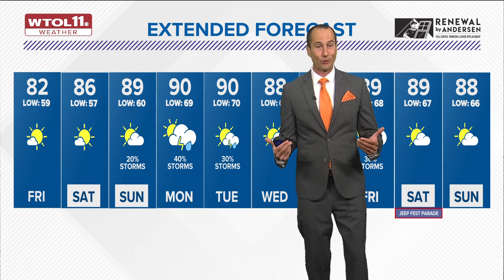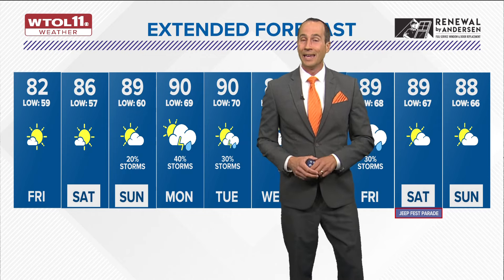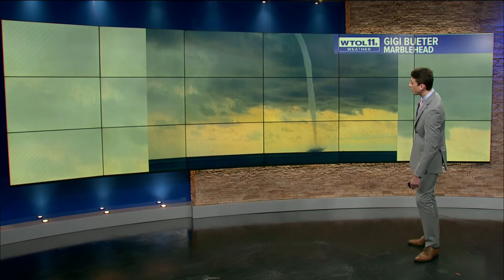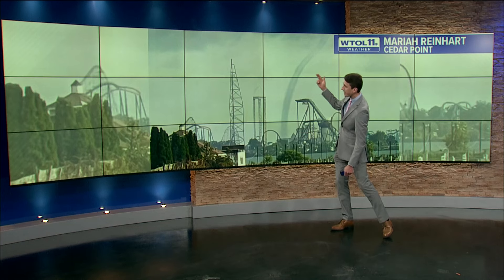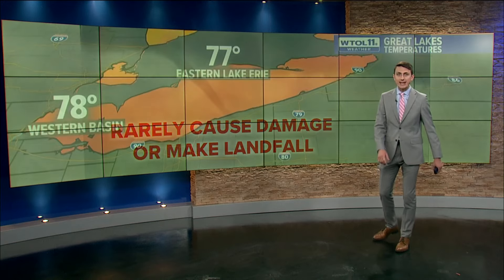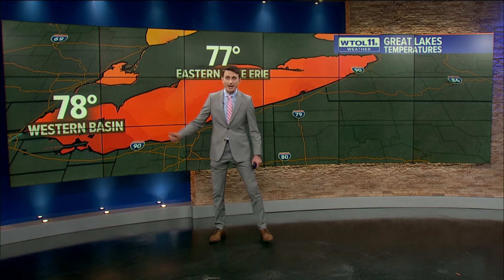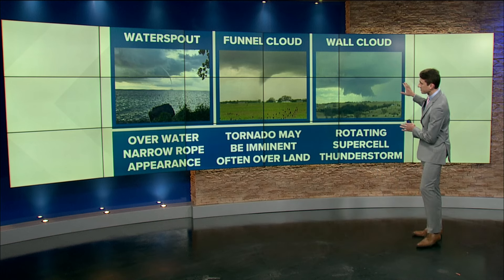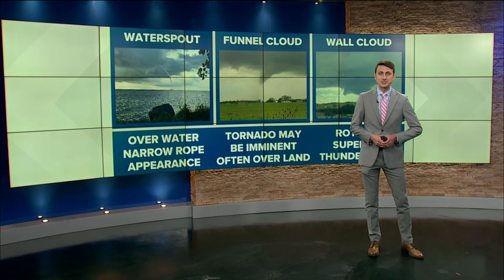Waterspout pops up on Lake Erie Thursday morning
Meteorologist John Burchfield breaks down what causes a waterspout and how it's different from a funnel cloud or wall cloud.